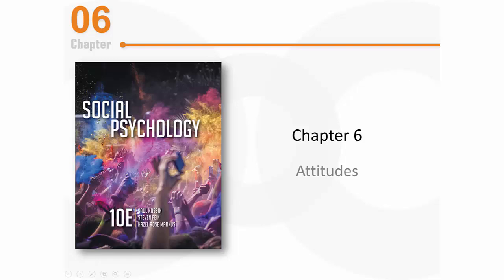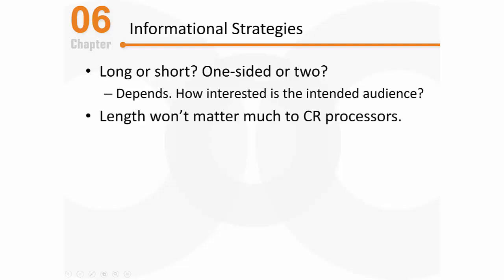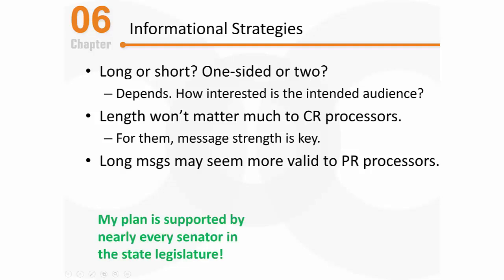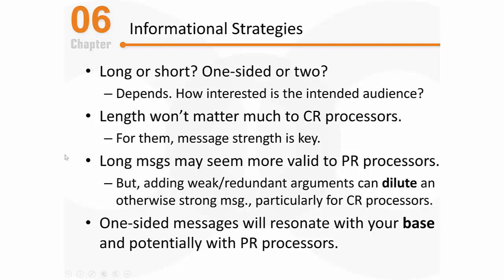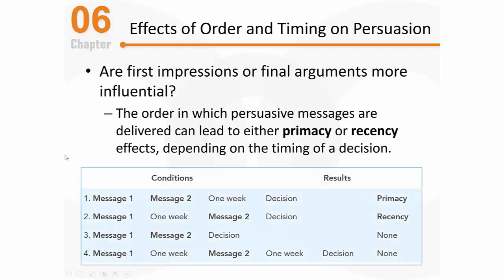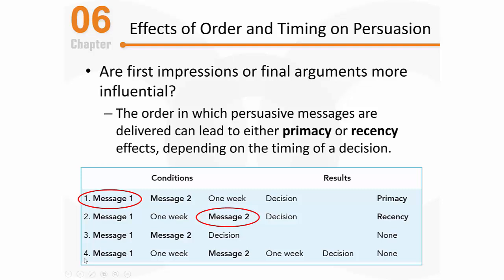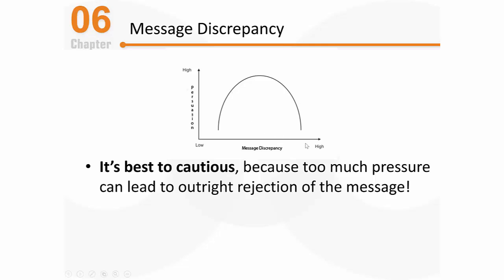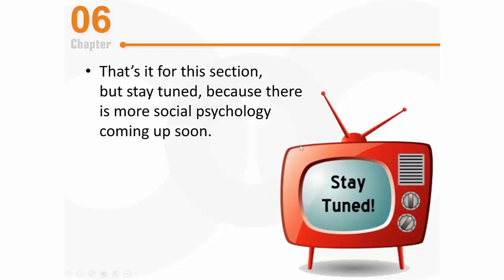PSY 2510 Social Psychology: Persuasive Messages, Informational Strategies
This video focuses on the content of persuasive messages, focusing on informational strategies, including message length, one-sided and two-sided messages, and message discrepancy.